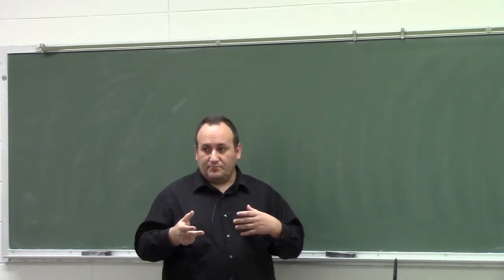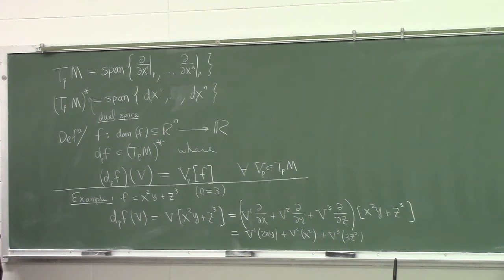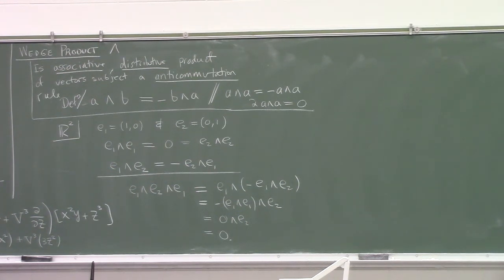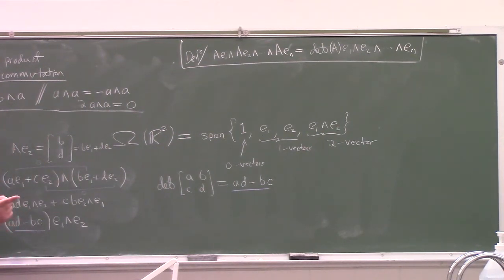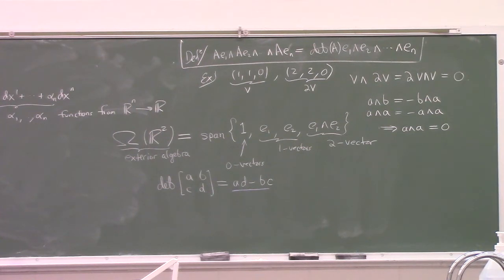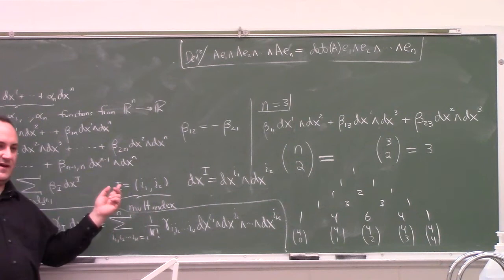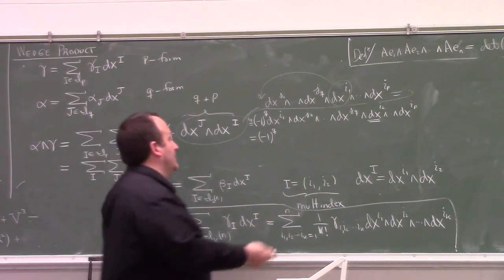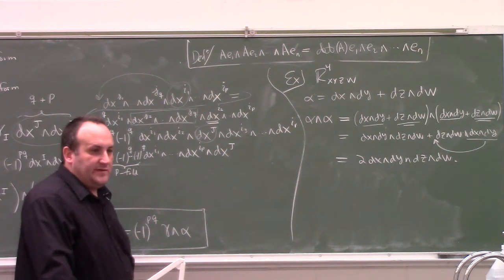Differential Geometry: wedge product, 1-20-21 part 1